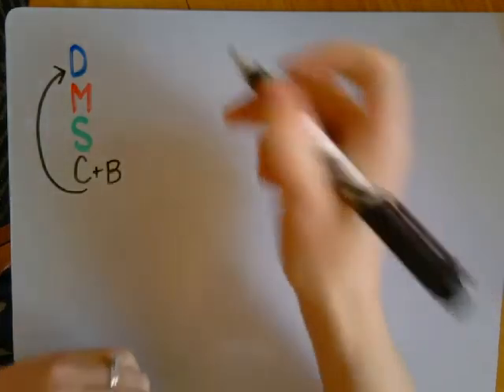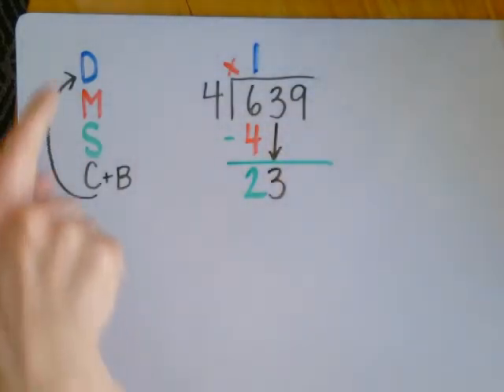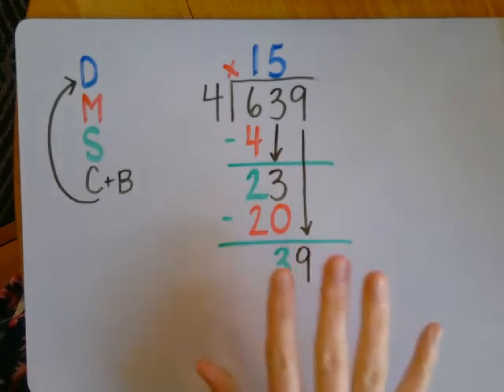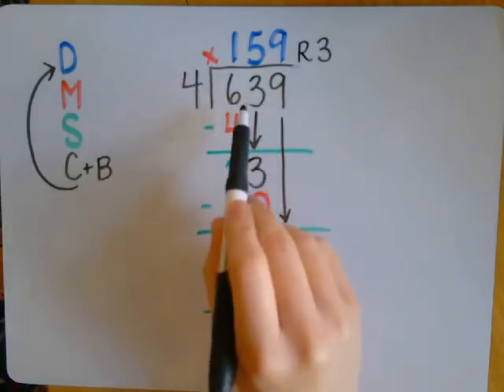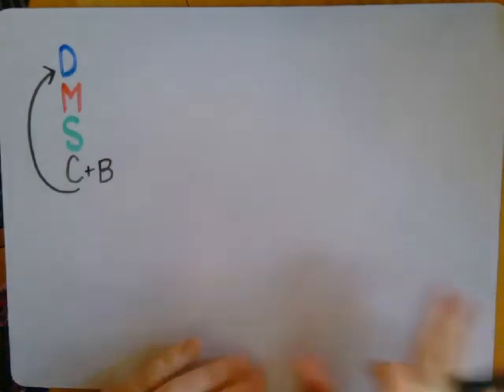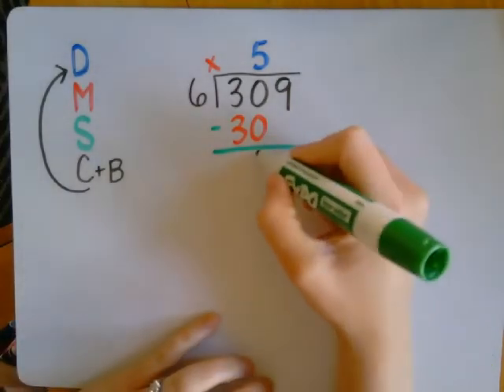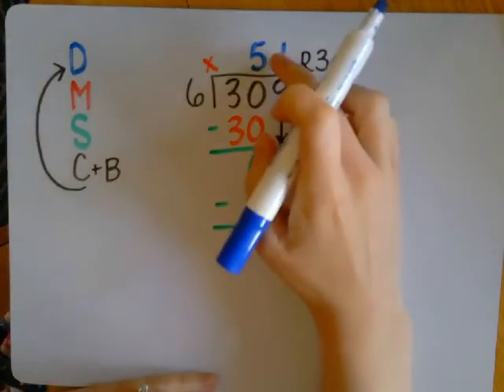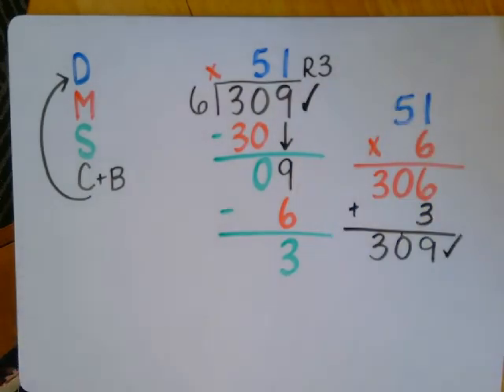Week 4 Video 1 - Math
This video goes over division - dividing 3 digits by 1 digit using the standard algorithm